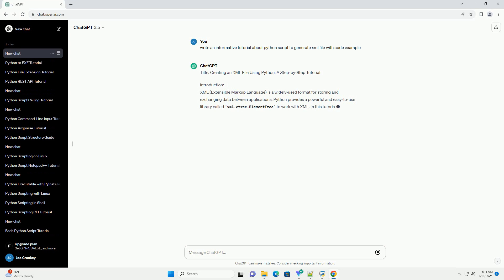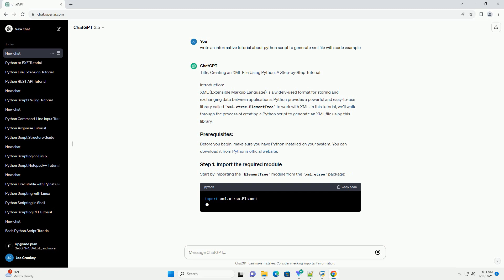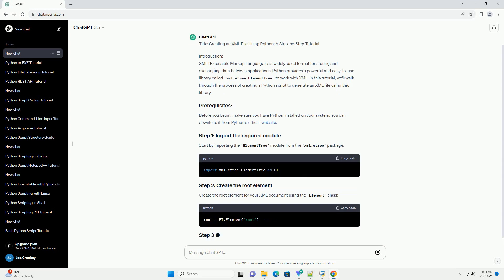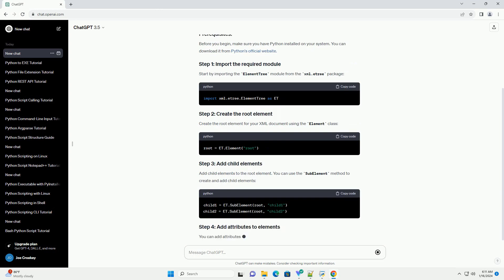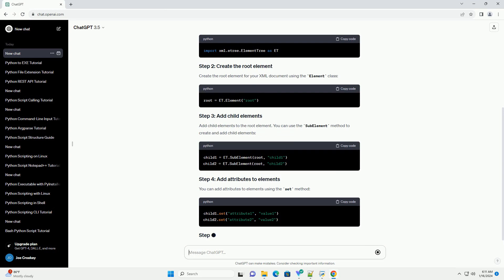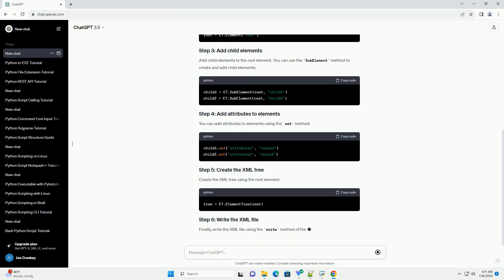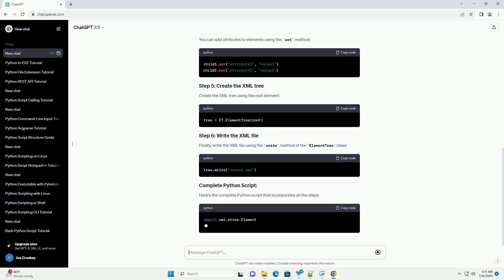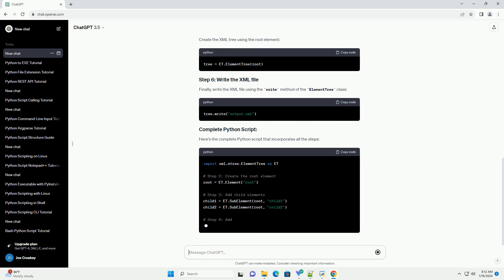python script to generate xml file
title: creating an xml file using python: a step-by-step tutorial
introduction:
xml (extensible markup language) is a widely-used format for storing and exchanging data between applications. python provides a powerful and easy-to-use library called xml.etree.elementtree to work with xml. in this tutorial, we'll walk through the process of creating a python script to generate an xml file using this library.
before you begin, make sure you have python installed on your system. you can download it from python's official website.
start by importing the elementtree module from the xml.etree package:
create the root element for your xml document using the element class:
add child elements to the root element. you can use the subelement method to create and add child elements:
you can add attributes to elements using the set method:
create the xml tree using the root element:
finally, write the xml file using the write method of the elementtree class:
here's the complete python script that incorporates all the steps:

python file picker
python file

Related videos on our channel:
python file picker
python file